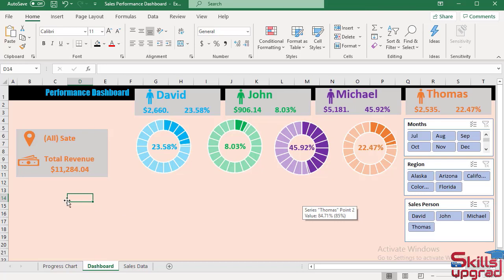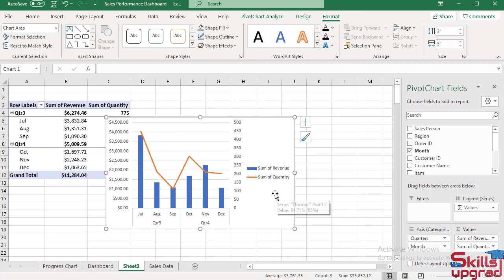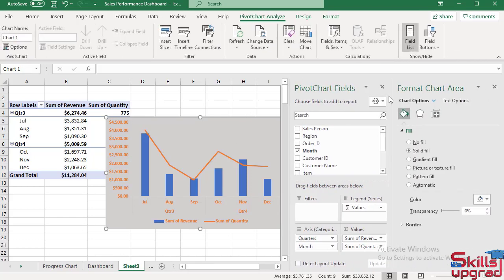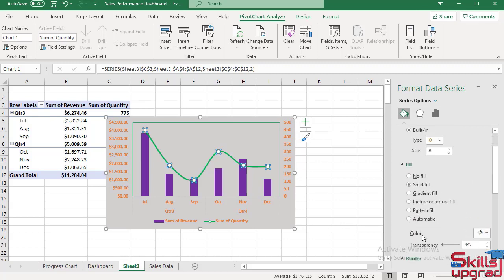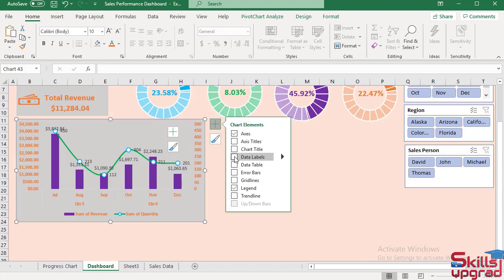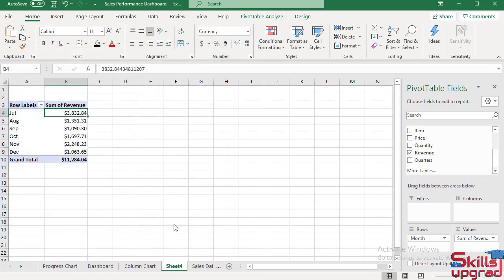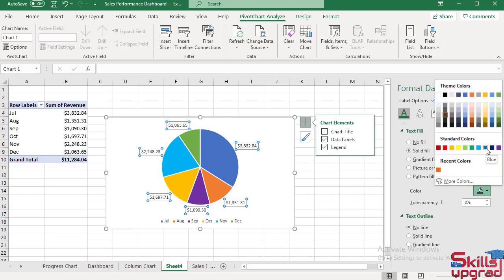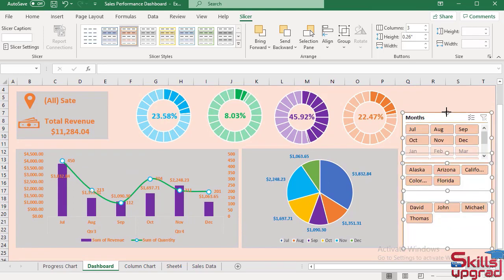MS Excel Advanced Course | MS Excel Dashboard Layout Design 3 | Adding Column, Line and Pie Chart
MS Excel Advanced Course | MS Excel Dashboard Layout Design 3 |Adding Column, Line and Pie Charts |

1-      Introduction to Excel
2-      Formatting a Worksheet
3-      Saving and Printing a Workbook
4-      Calculations With Basic Formulas
5-      Calculations Excel Functions
6-      Project Calculations with Operators and Functions
7-      IF and VLOOKUP Functions
8-      Date and Time Functions in an Excel
9-      Logical Functions in an Excel
10-    Lookup and Reference Functions in an Excel
11-    Text Functions in an Excel
12-    Math and Trigonometry Functions in an Excel
13-    Statistical Functions in an Excel
14-    Engineering Functions in an Excel
15-    Information Functions in an Excel
16-    Database Functions in an Excel
17-    Financial Functions: Borrow Money to Bank
18-    Financial Functions: Invest Money in the Bank Saving Account
19-    Financial Functions: Build Future Income Statement of Company
20-    Financial Functions: Calculate Depreciation of an Asset of Company
21-    Financial Functions: Invest Money in Company
22-    Basic Financial Examples(Learn Use of Operators +,-,/,*)
23-    Adding Column and Pie Charts in an Excel worksheet
24-    Adding Line and Combination Charts in an Excel
25-    MS Excel Spark lines (Line, Column, Win or Loss) and Data Bars
26-    MS Excel Waterfall Chart, Funnel Chart and Map Chart
27-    MS Excel People Graph, Sunburst Chart, Tree map and Bubble Charts
28-    MS Excel Stocks and Geography, Progress Chart
29-    MS Excel Analyzing Sales Data in Pivot Tables and Pivot Charts
30-    Creating Excel Tables, PivotTables and Pivot Charts
31-    Data Validation and Inserting Comments
32-    Analyzing Data in the MS Excel Table
33-    Analyzing Data with MS Excel PivotTables
34-    Analyzing Data with Business Intelligence (Power Queries and Trendlines)
35-    Analyzing Data with Business Intelligence (Forecast Sheet)
36-    Analyzing Data with Business Intelligence (Power Pivot, Data Model & Power Map)
37-    Extracting Data from the Website(Power Query, Power Pivot, Pivot Table)
38-    Loading Website Data into Power Map(Power Query, Power Map)
39-    Extracting Data from the Website(Power Query, Pivot Table)
40-    Extracting Football Team Data from the Website(Power Query, Pivot Table)
41-    Analyzing Business Data by using What-If Analysis Tools(Goal Seek, Data Table)
42-    Analyzing Business Data by using What-If Analysis Tools(Scenario Manager)
43-    Analyzing Business Data with Solver
44-    Create and Publish Dashboard
45-    Dashboard Layout Design : Create Sales Dashboard
46-    Data Analysis in PivotTables (Creating Revenue Dashboard)
47-    Microsoft Power BI
48-    Bookmarks Pane and Selection Pane In MS Excel
49-    Editing and Visualizing Data In MS Excel
50-    Extracting Data from the Website In MS Excel
51-    Extracting Sales Data from the Website In MS Excel
52-    Microsoft Excel New Quick Measure(Calculations Without Dax)
53-    Microsoft Excel Custom Visuals
54-    Microsoft Excel VBAs And Macros